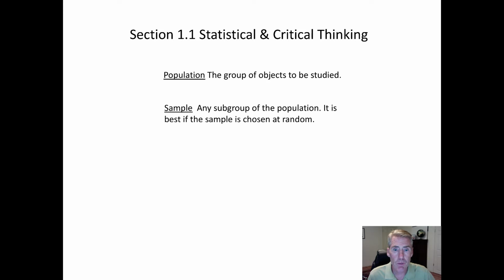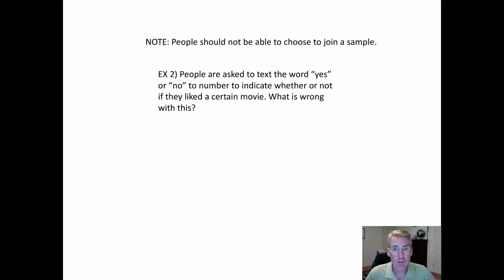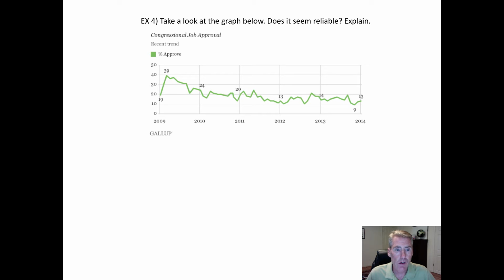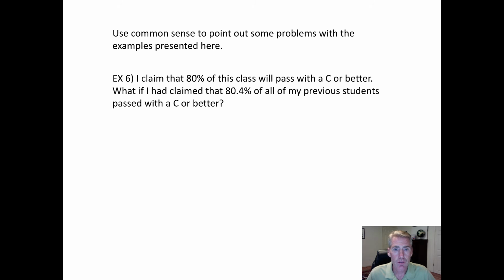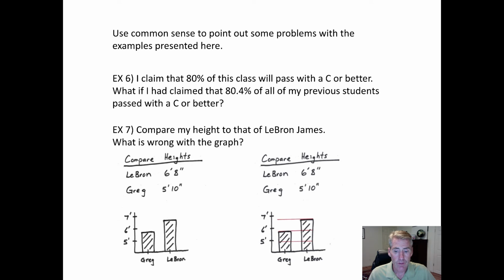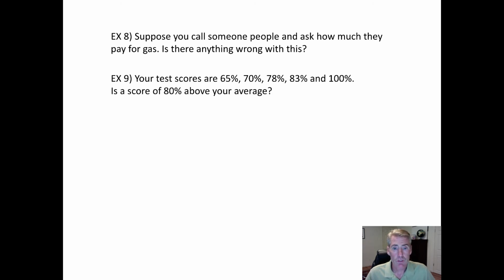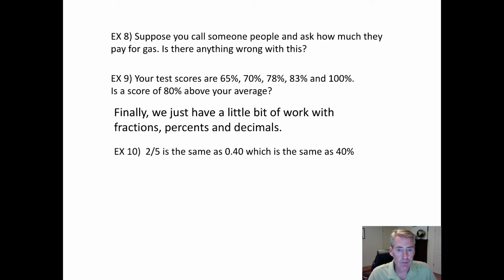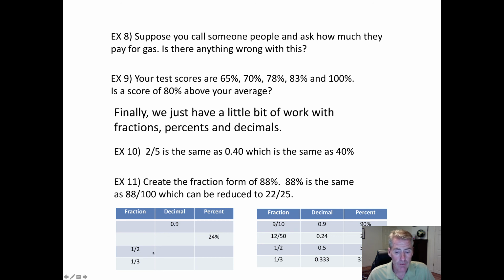Math 13 Section 1.1